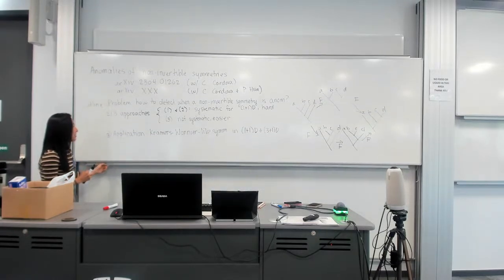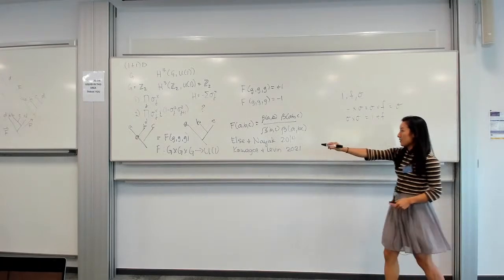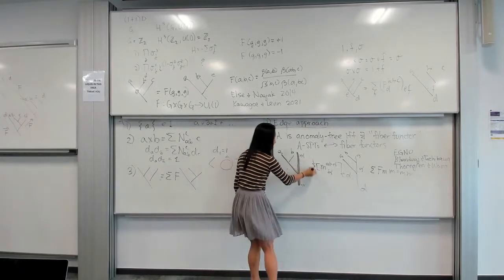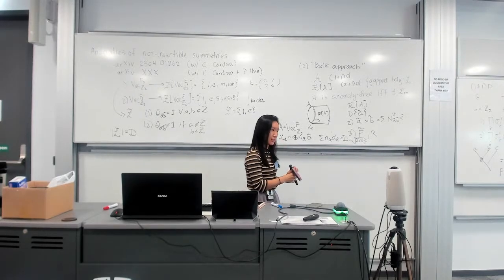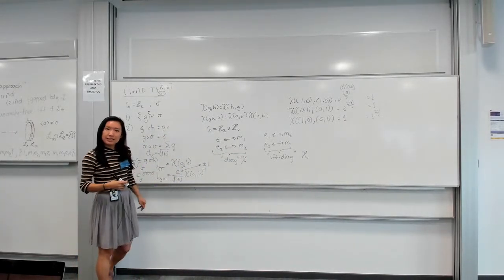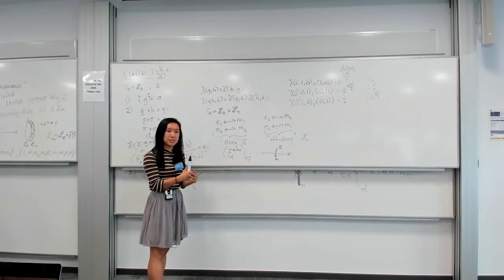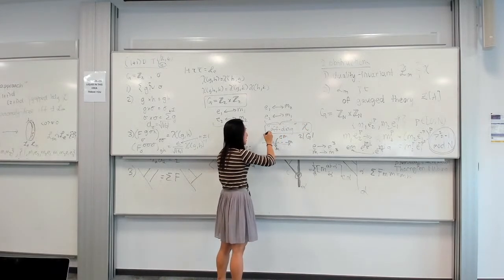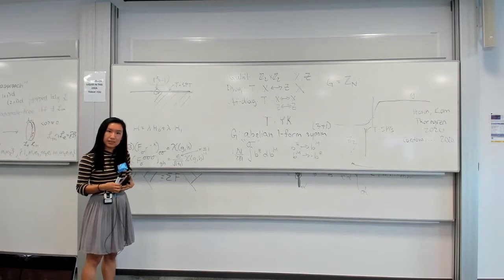PTQFT23: Carolyn Zhang - Three approaches to anomalies of non-invertible symmetries